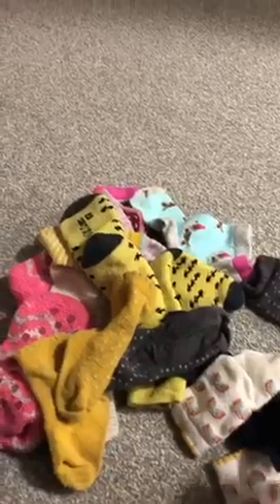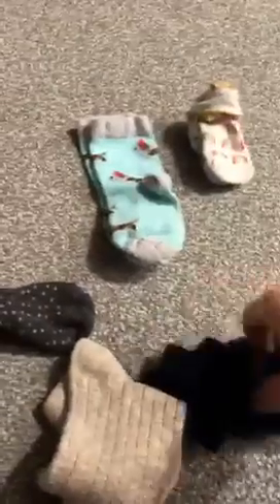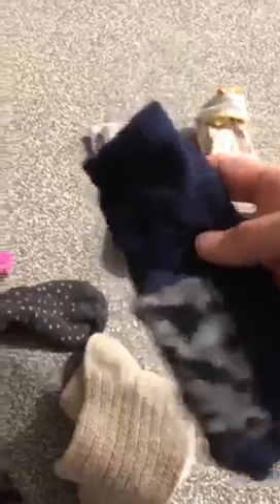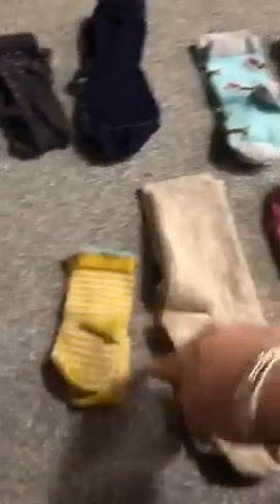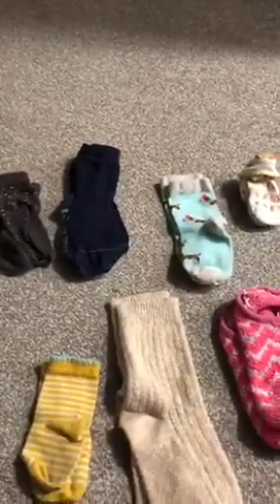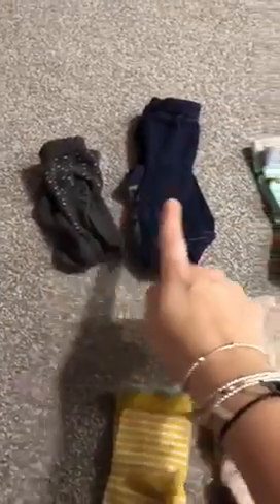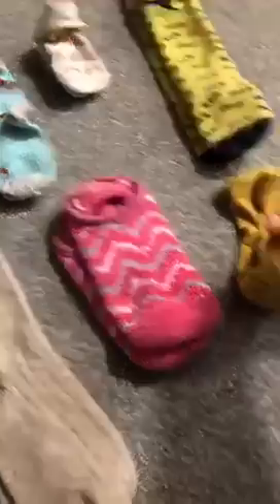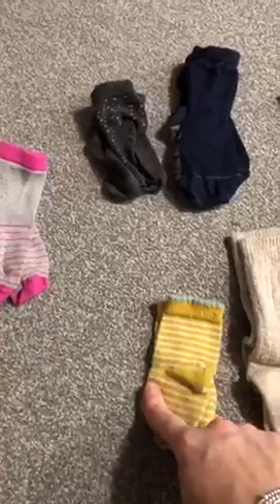Matching Pairs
Matching socks